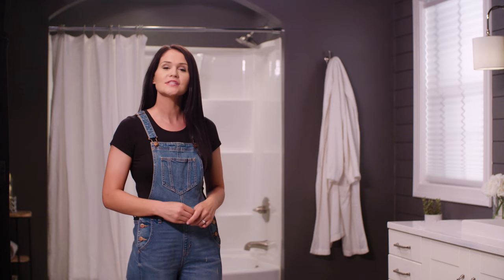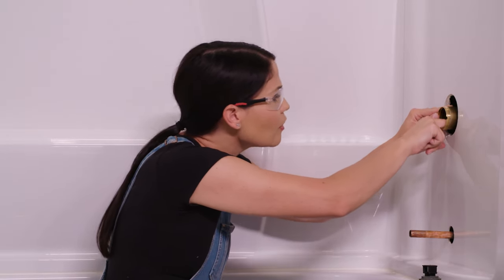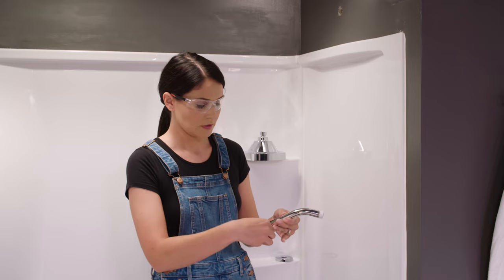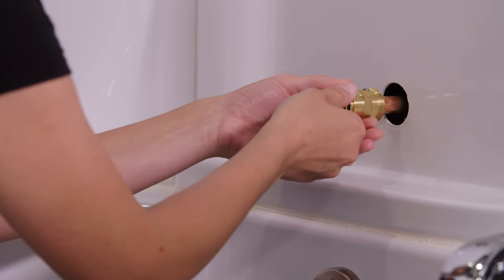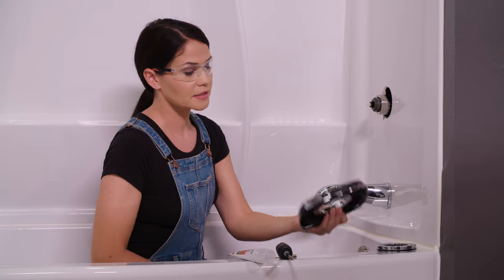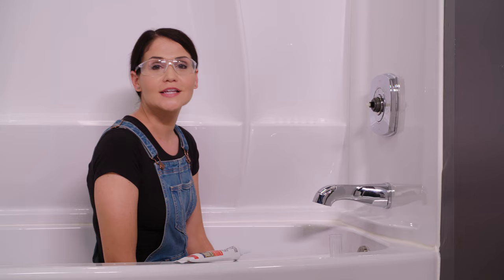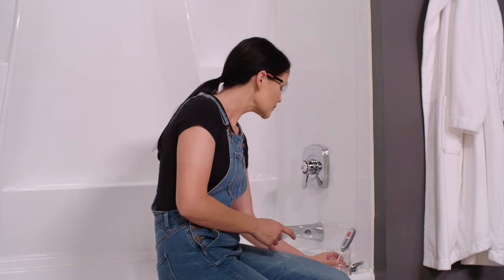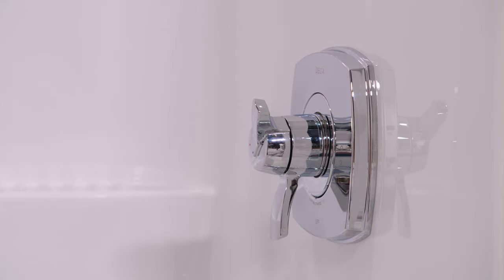How to Install the Delta® T17 Cartridge & Trim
Watch as Hannah walks through how to easily install the Dual-Function Delta® T17 Cartridge & Trim (model numbers typically begin with T17). The multichoice universal rough valve from Delta® works with a wide range of styles and finishes. See our supply list and video shortcuts below to make installing even easier.

You'll Need:
- Phillips head screwdriver
- Hex key
- Adjustable wrench
- Plumbers Tape
- Towel - Thermometer

Steps:
0:00 Intro
1:01 Dual-Function Valve Cartridge Install
3:38 Install Shower Arm and Shower Head
6:18 Tub Spout Install
8:42 Valve Trim Install
10:56 Adjust Rotational Stop Limit